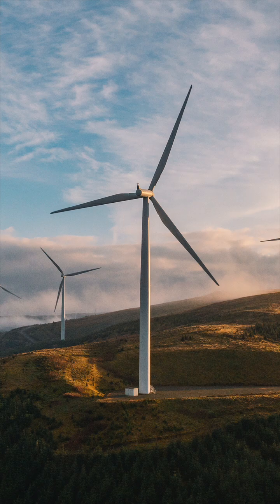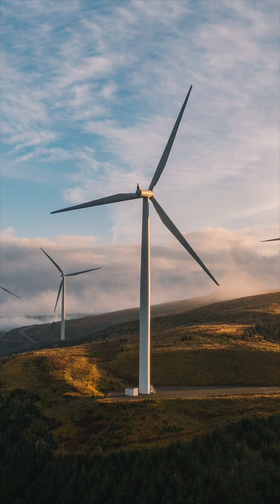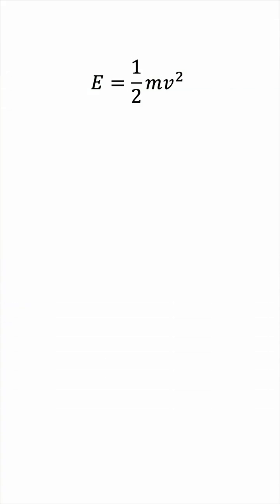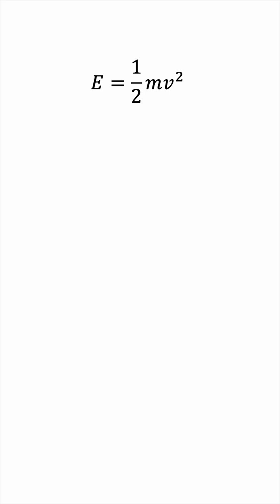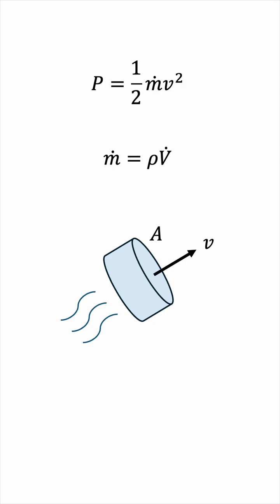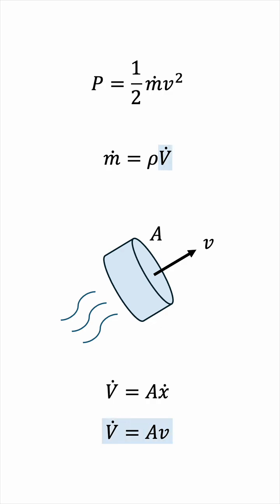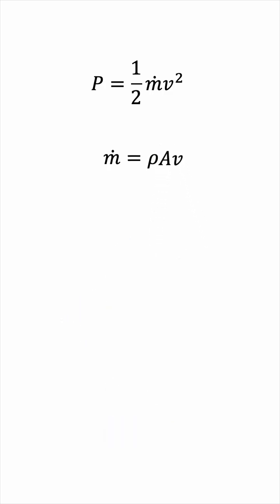Why Wind Energy is a Great Renewable Source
The power output of a wind turbine is directly proportional to the cube of the wind speed. So, if the wind is twice as fast on a particular day, a wind turbine can theoretically generate eight times more power!